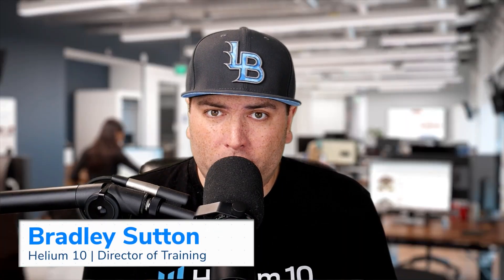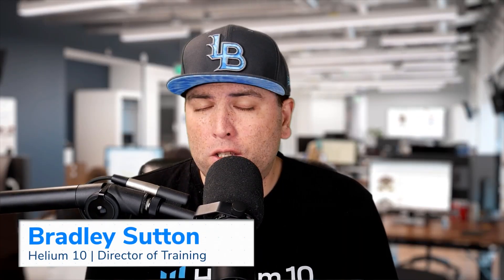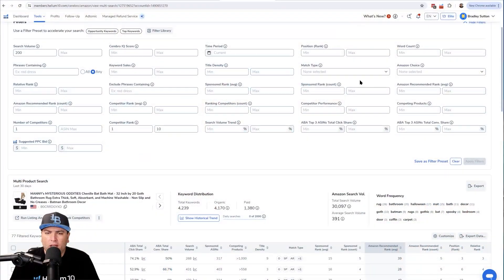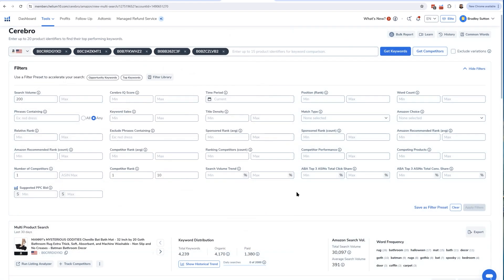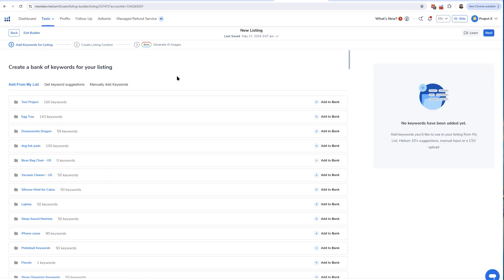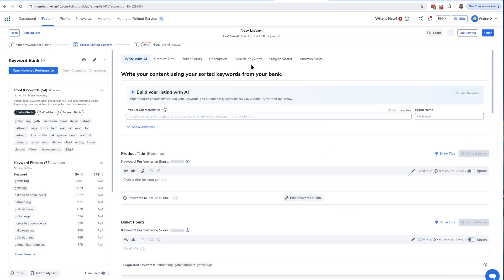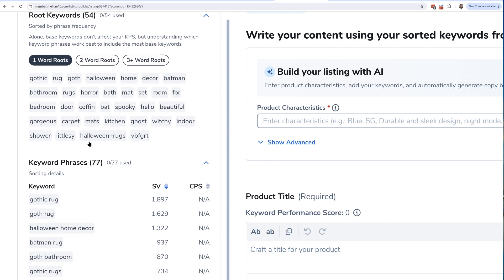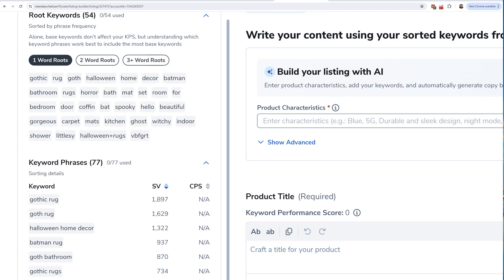How to Import Keywords into Listing Builder | Listing Builder Pro Training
Helium 10 Listing Builder is the premiere listing optimization tool for Amazon sellers.  Part of the reason it's so useful is being able to make sure you have used all of your keywords in your listing.  This video will show you how to import keywords into the tool for that purpose.